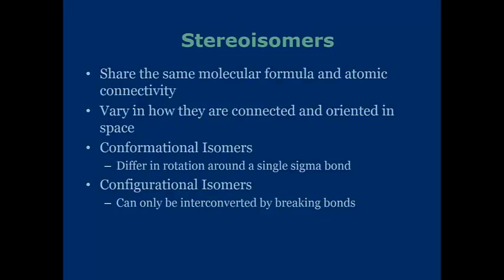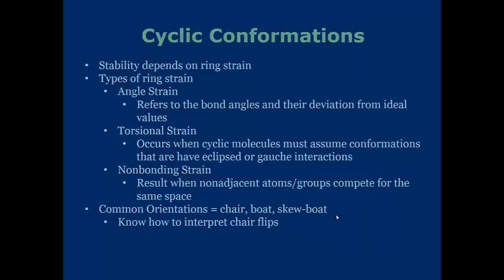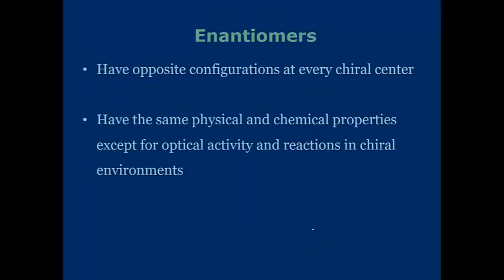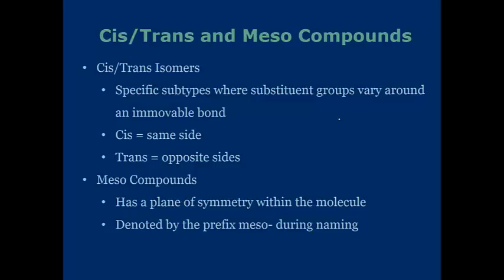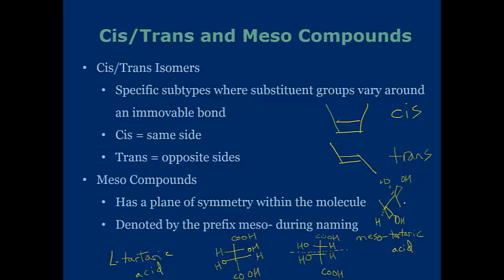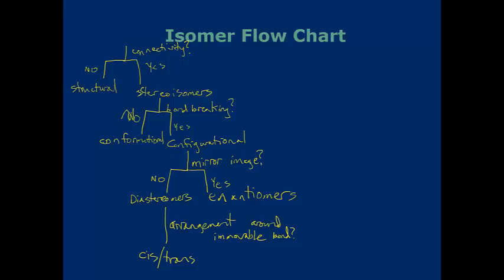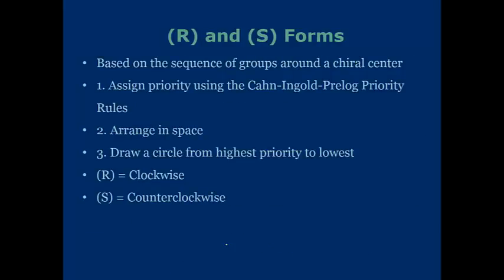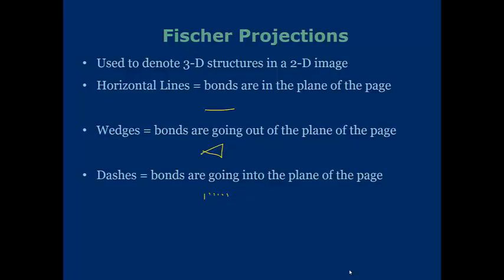Organic Chemistry Lecture 2